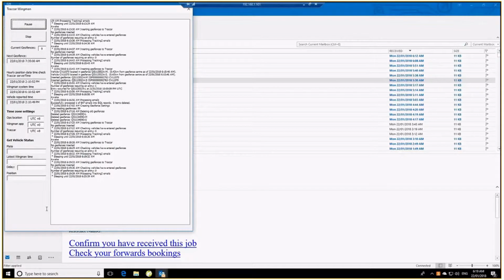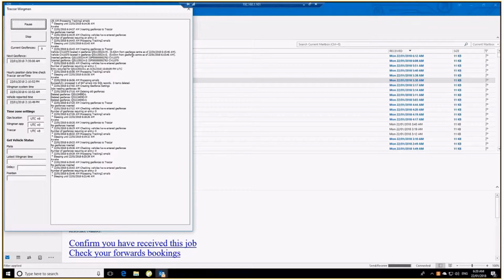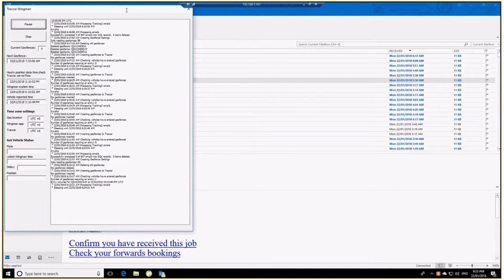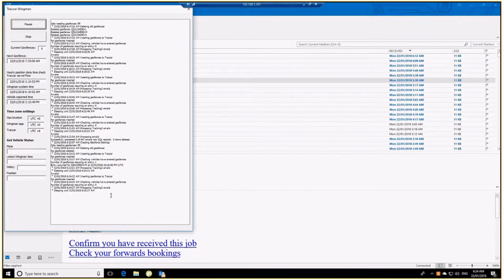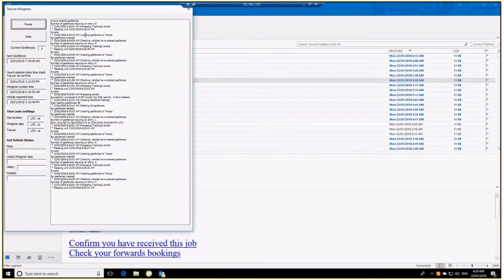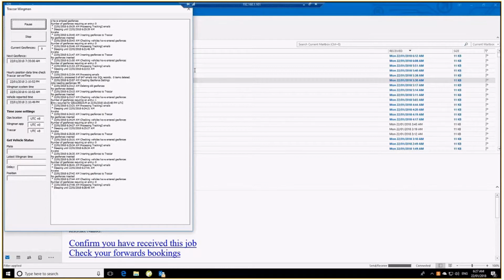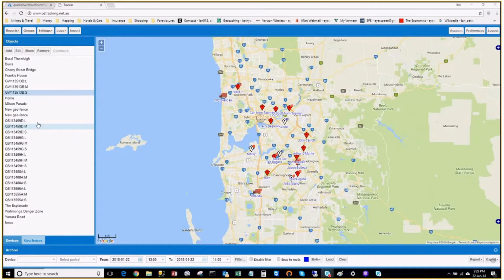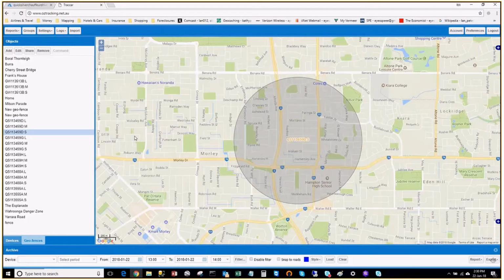A Quicksilver Chauffeur Drive and Millington CS collaboration - part 2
An overview of Wingman from a developer's perspective.